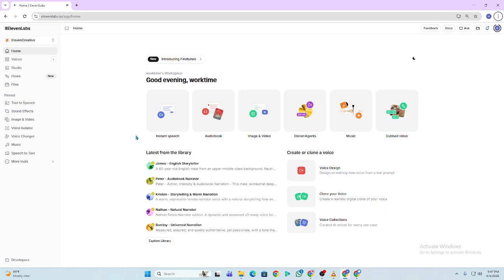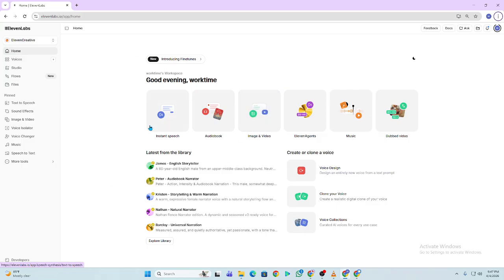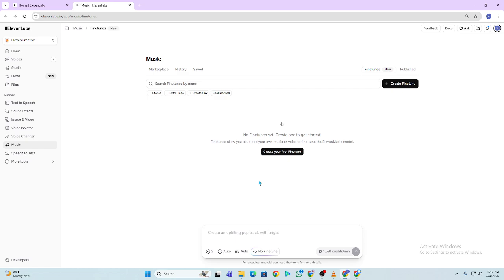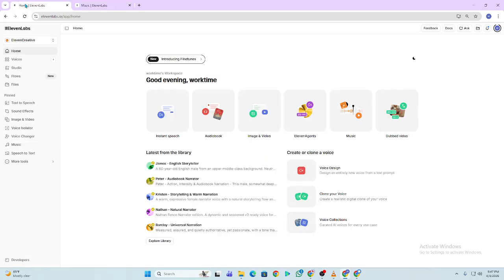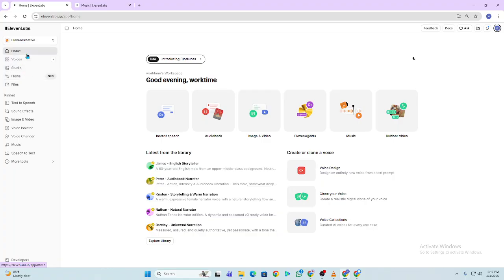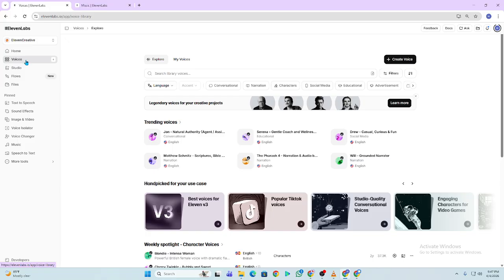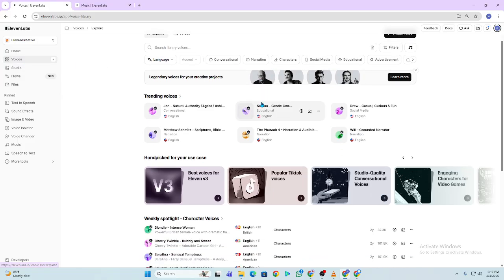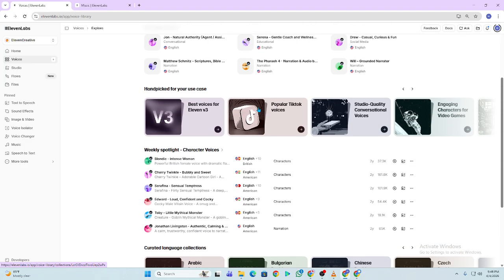How to Use ElevenLabs AI Without Experience Beginner Guide 2026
New to AI voice tools? 🎙️ In this beginner guide, I’ll show you how to use ElevenLabs AI without any prior experience. Perfect for creators, students, and anyone who wants to generate professional AI voiceovers quickly and easily.

In this video, you’ll learn:

How to create an ElevenLabs account
Generate AI voices step by step
Clone voices or use default AI voices
Import scripts and create natural-sounding audio
Tips to make your first AI voice projects sound professional

Follow these steps and start using ElevenLabs AI confidently—even as a complete beginner!